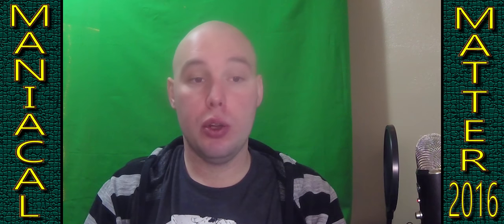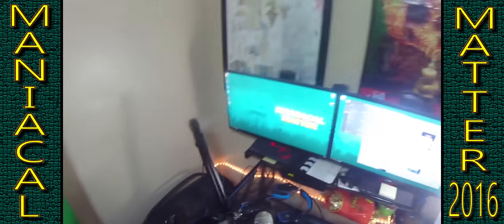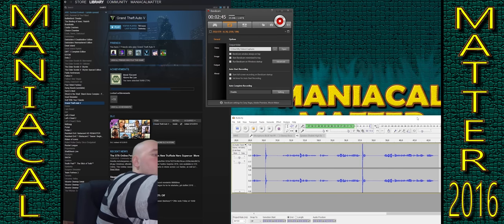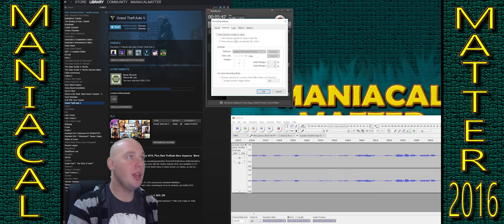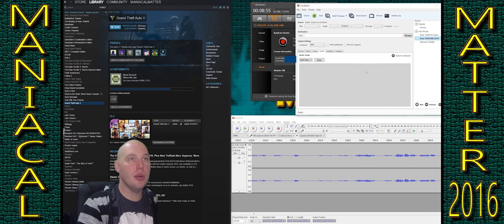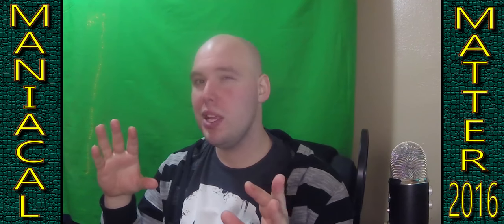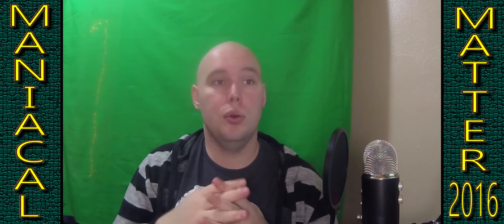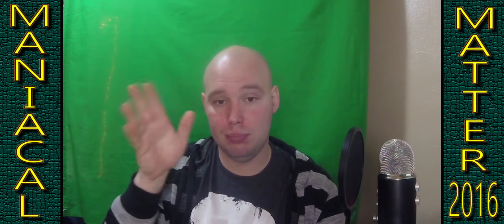A MANIACAL NEW YEAR (2016 - 2017)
VLOG - STUDIO TOUR - HOW TO RECORD GAMES

DESCRIPTION:
How's it going ladies, gentlemen, and whatever the hell else is out there? HAPPY NEW YEAR! In this episode Maniacal takes a little time to slow down and show you around his Office/Art studio. He shows off the software he uses to record game play and shows what settings he uses. At the end he goes over the last year and plans for the new year.

FALLENVALLEYLEAF: (Maniacal's Wife)
No Channel.

DARKPITT: (PBGO)
No Channel.

Intro and Outro Music by Peter Hart: peterdhart.com

THANKS:
I always want to hear ways to improve and make my content better.